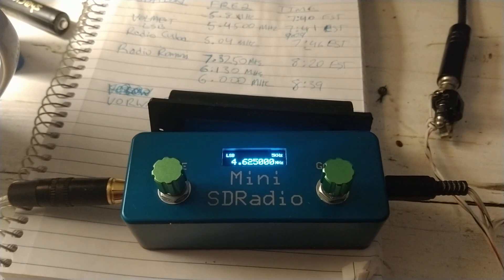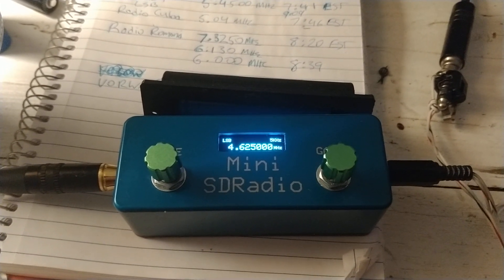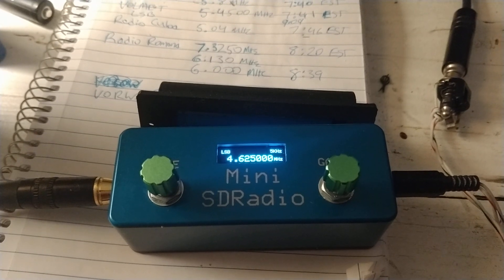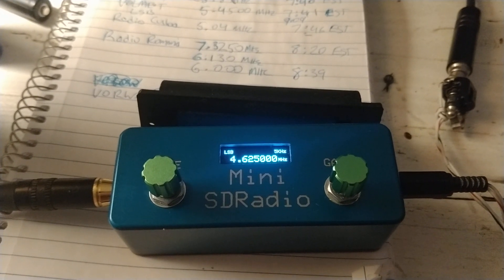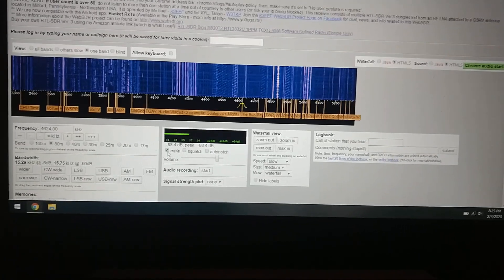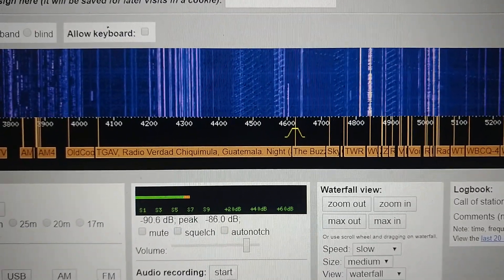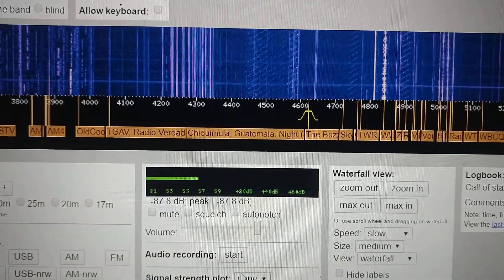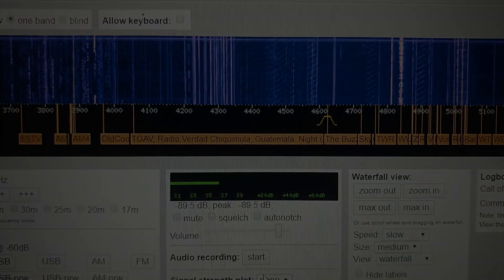E-Field Mini Whip Antenna Test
This is a quick test of my new small E-field antenna using my MiniSDR.